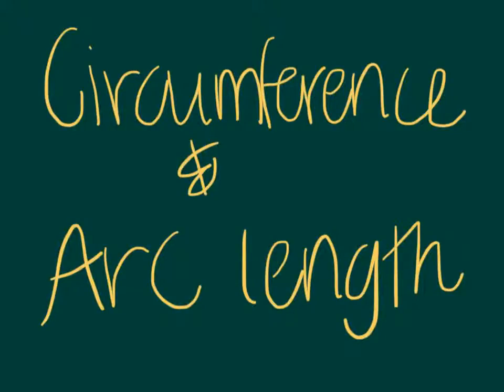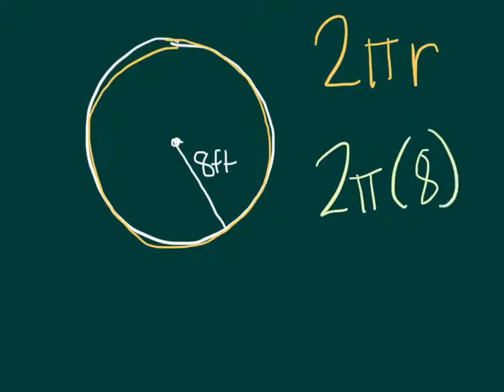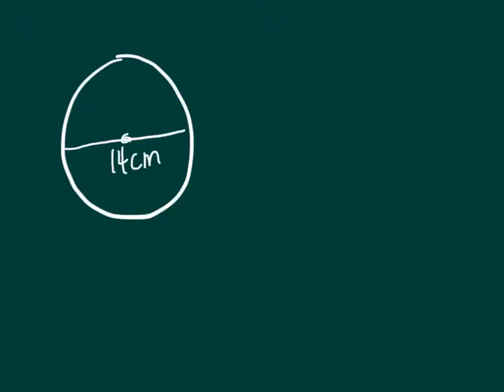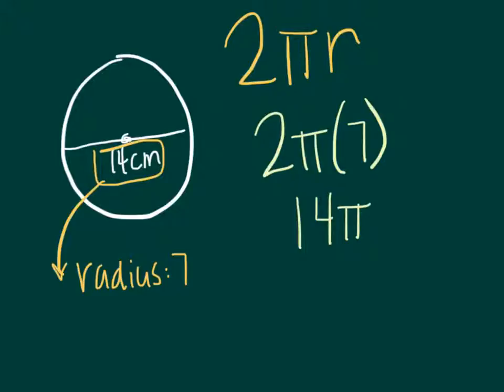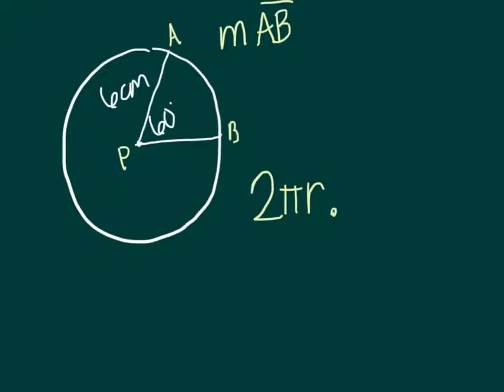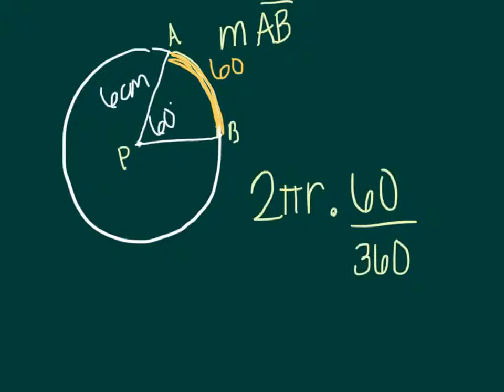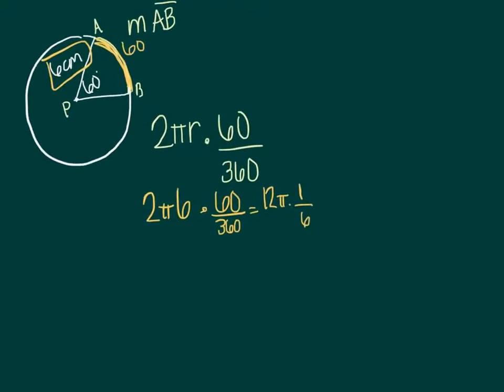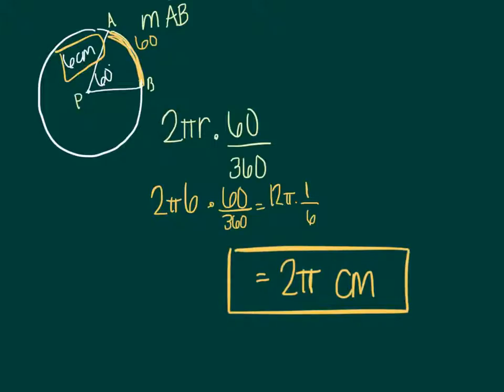Circumference & Arc Length